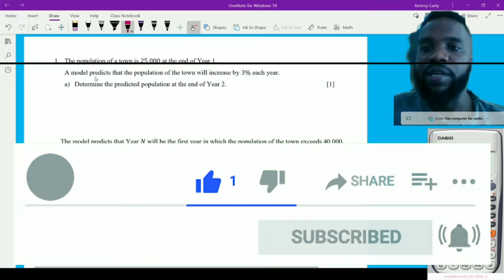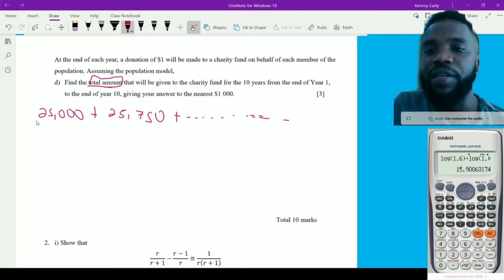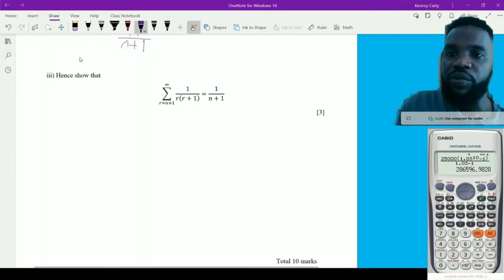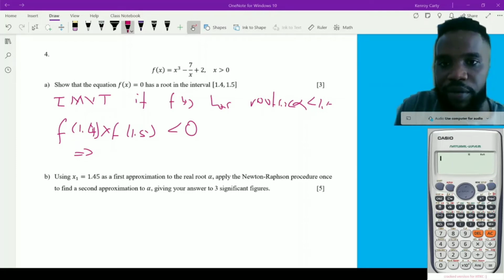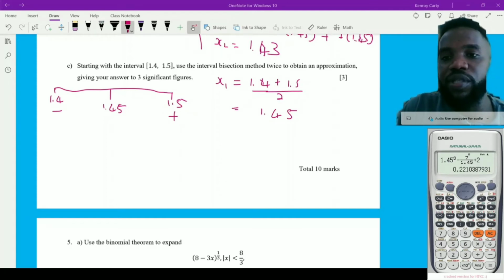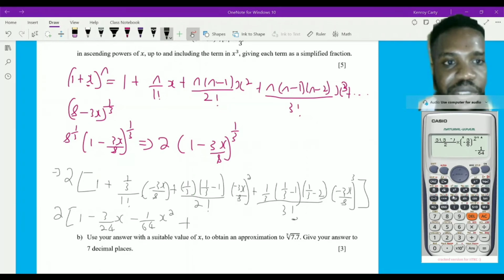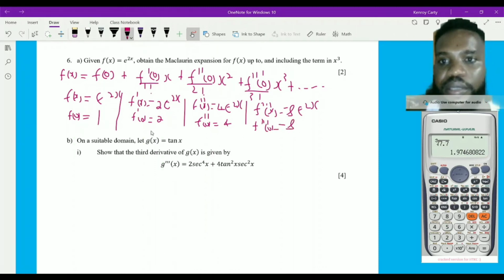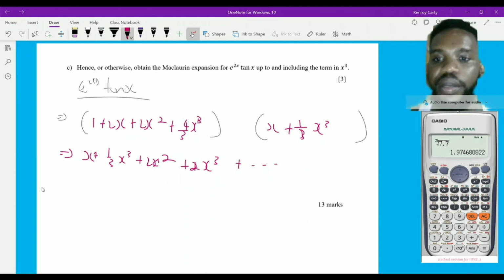CAPE pure math unit 2 module 2 IA solutions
internal assessment, pure Mathematics, pure maths past paper solutions,
cape mathematics, modules two pure 1 internal assessment, sample IA , pure math